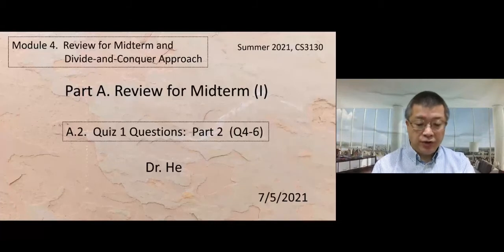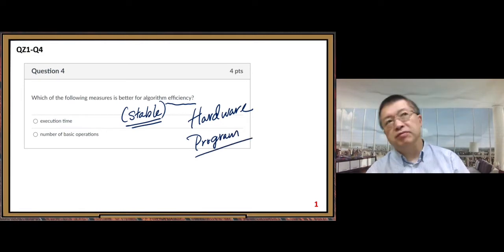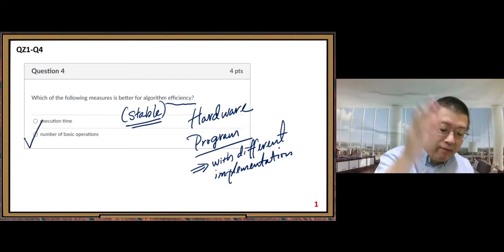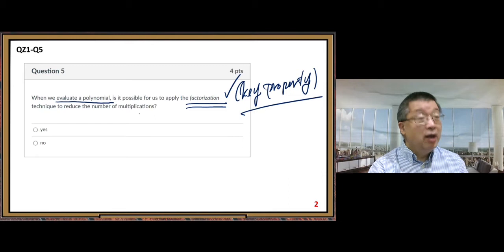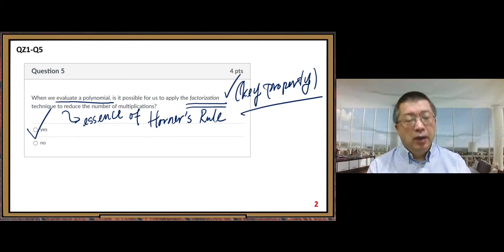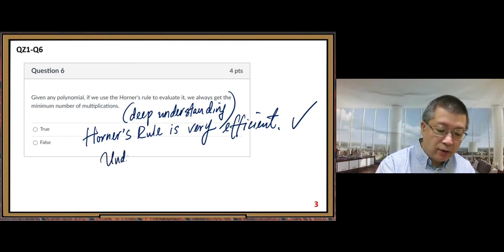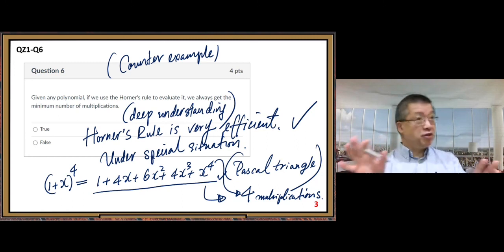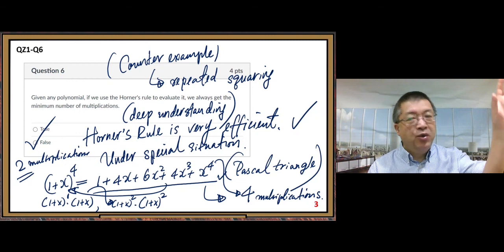PCS3130SS21M4A2_QZ1P2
This video is for teaching at UMSL:  CS3130,  Summer 2021,  Module 4,  Part A.2  Quiz 1:  Part 2  (Q4-6)